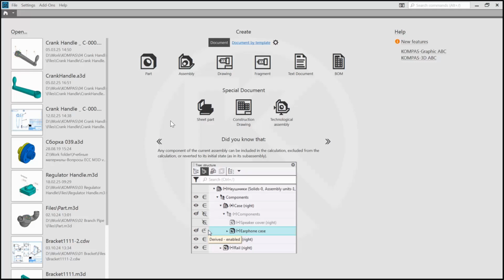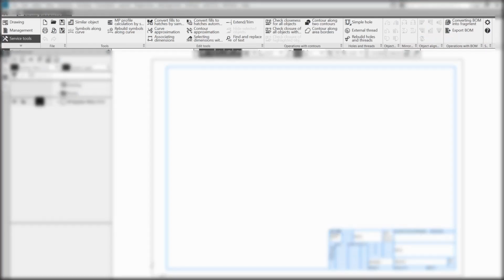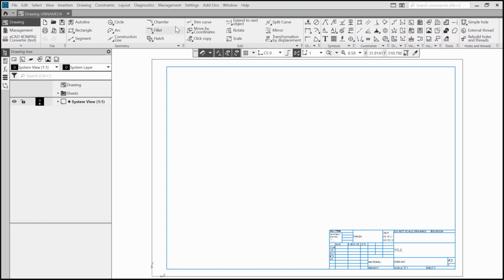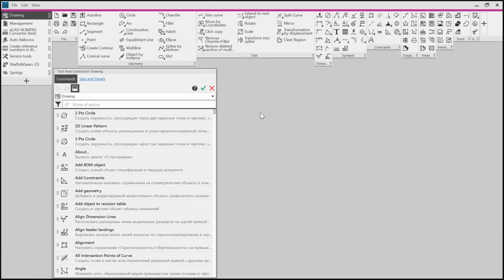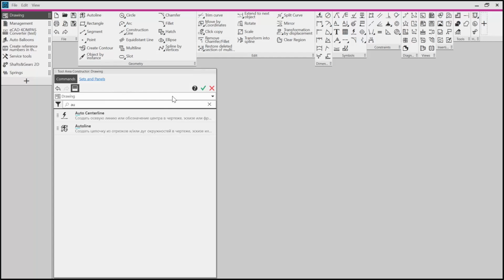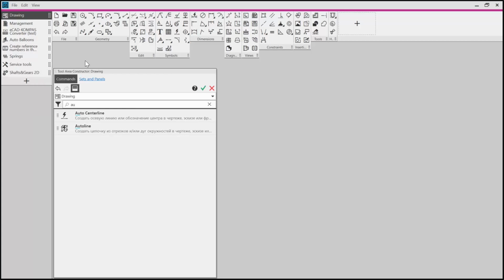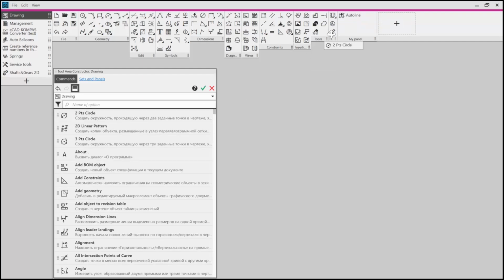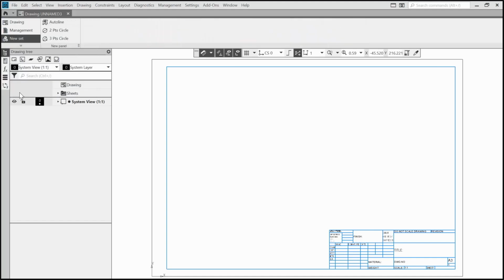Kompas 3D CAD - Interface (Adjusting Toolbars)